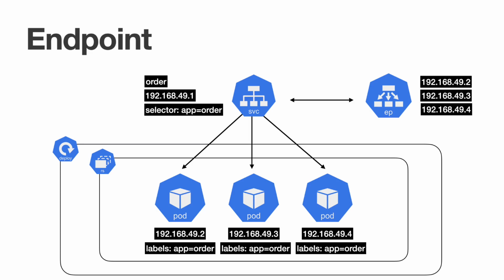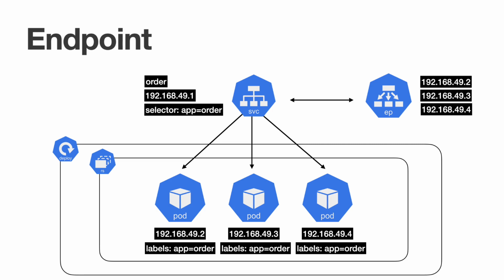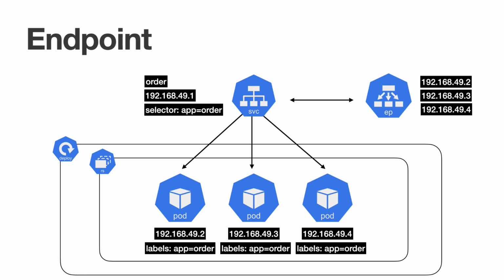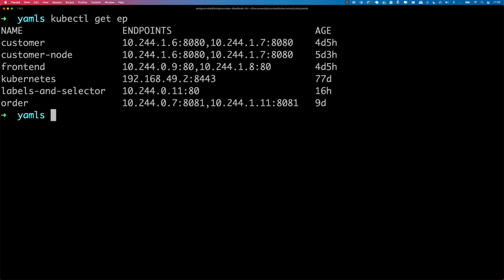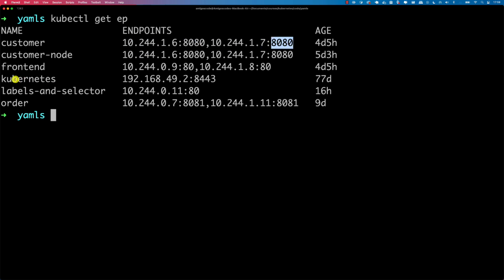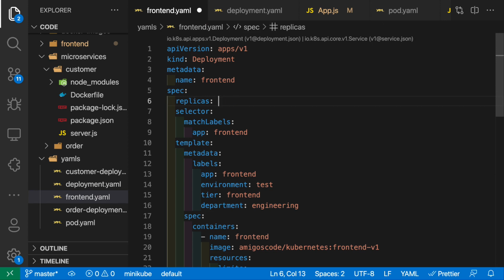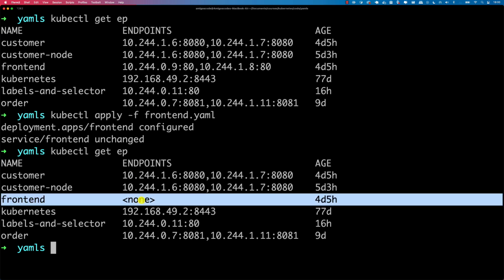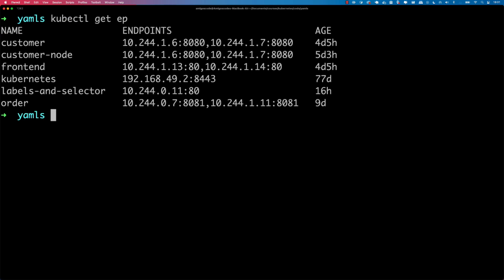SW BAND lesson68